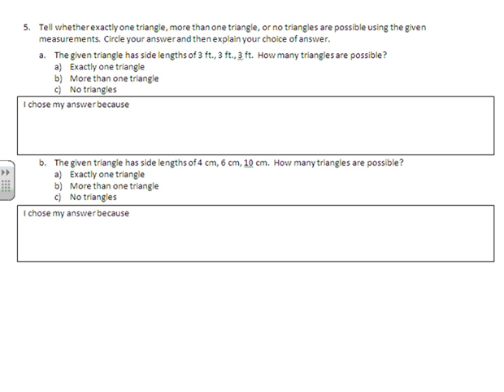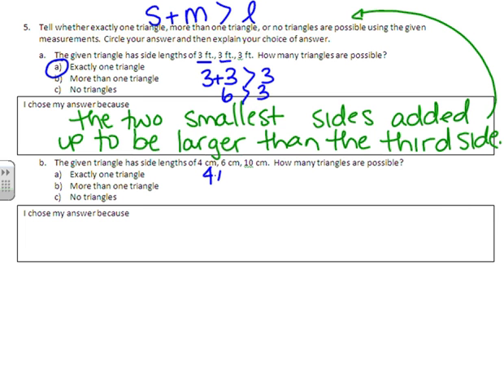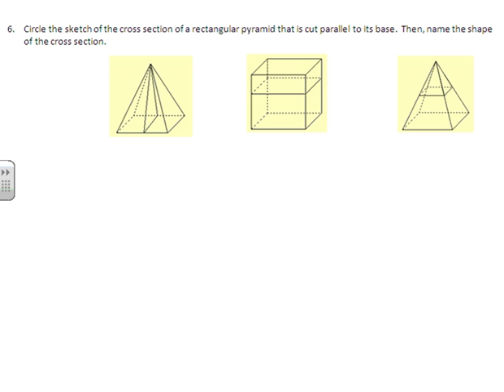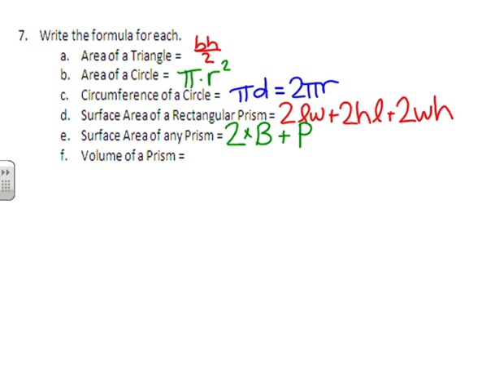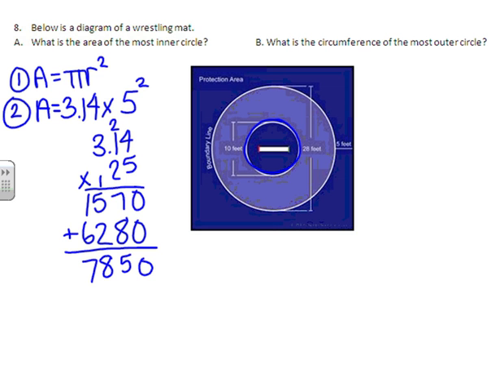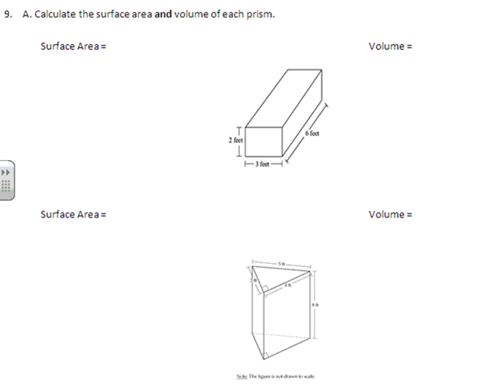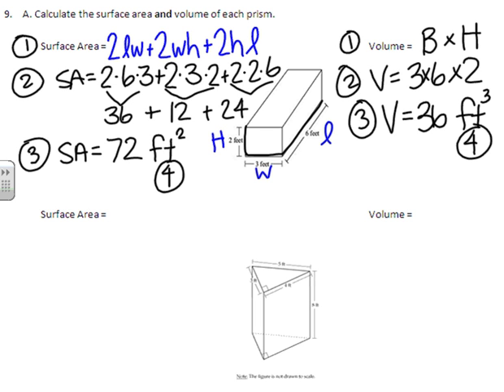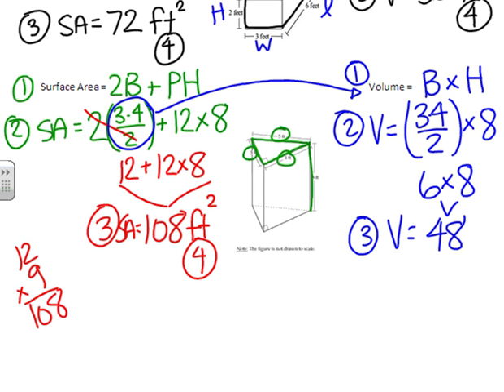Geometry Review Part 2